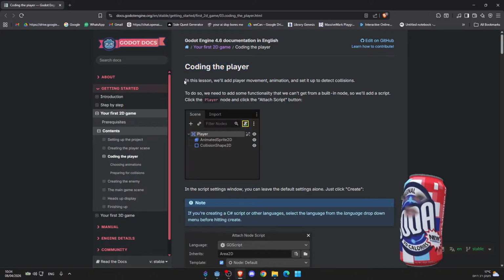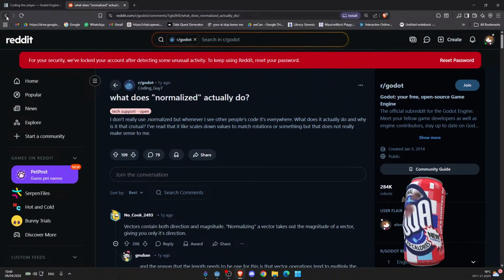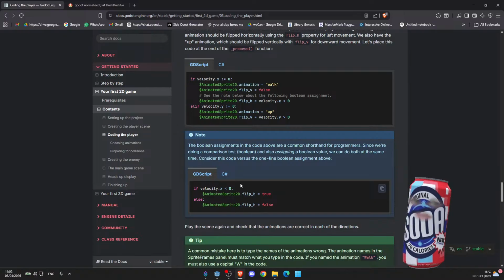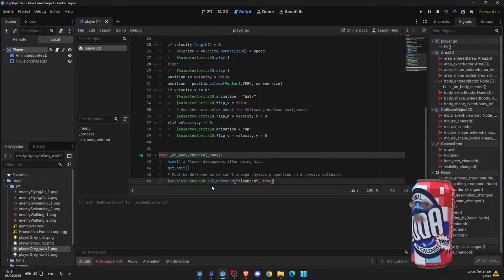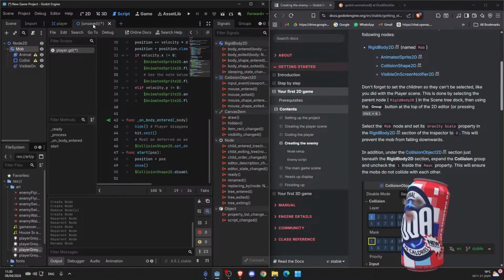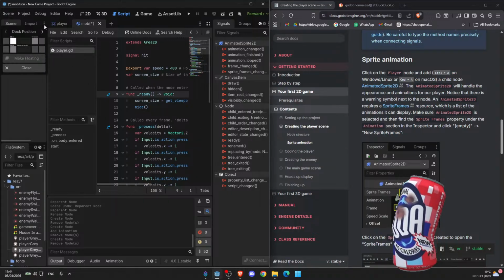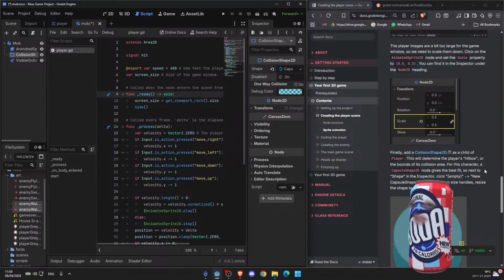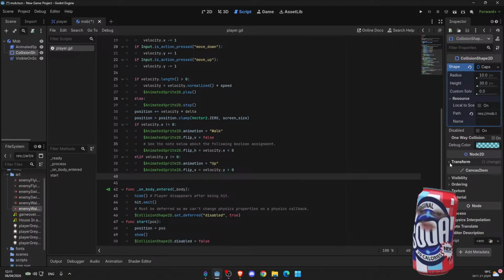learning to code games?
Me not know to code, unga banga pres key and bord